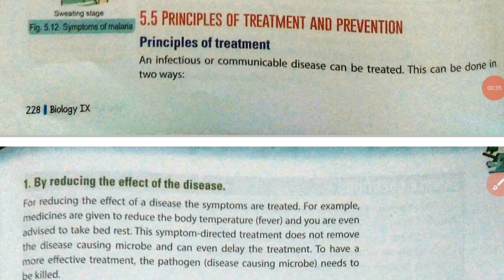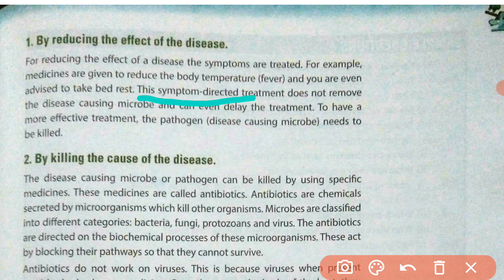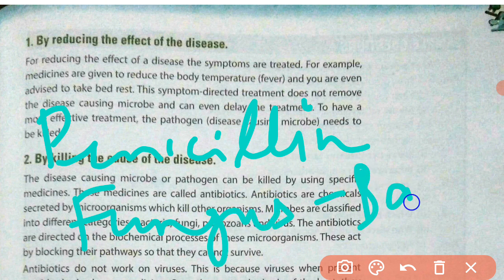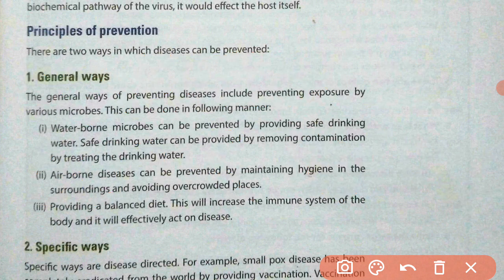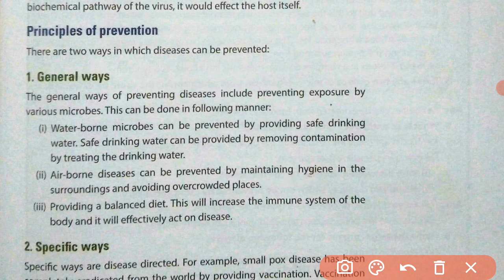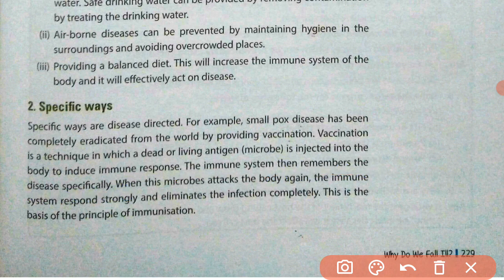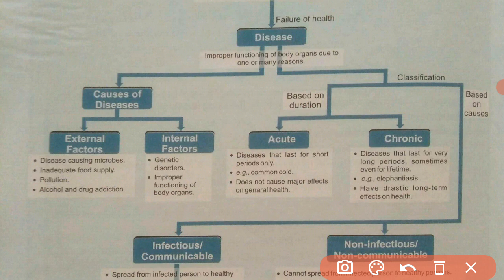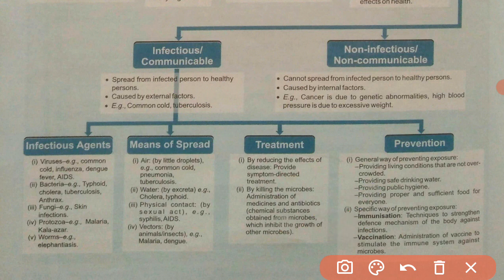Principles of Treatment and Prevention Class-9th BIOLOGY why do we fall ill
Class-9th Biology WHY DO WE FALL ILL